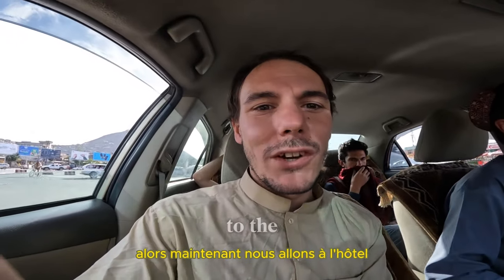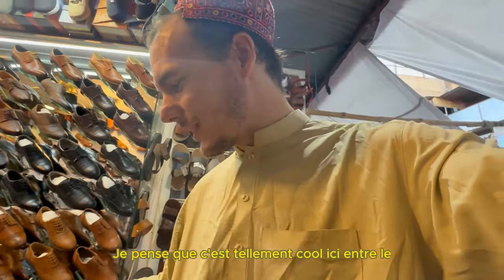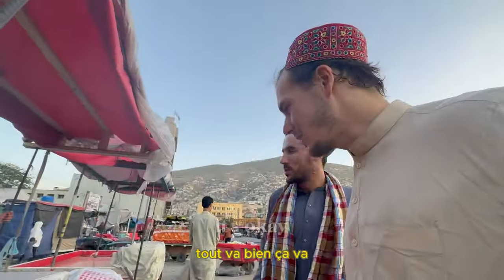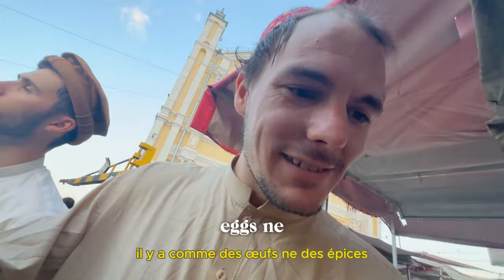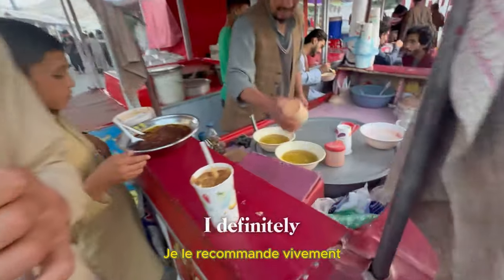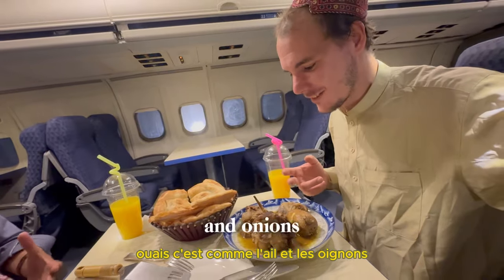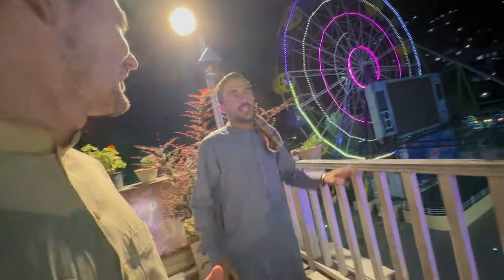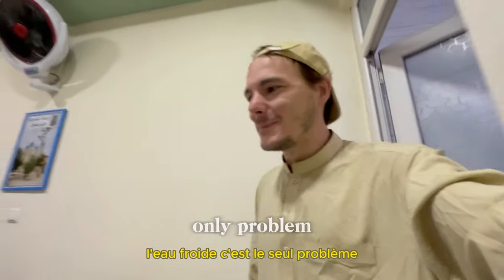Day 1 in Kabul: FIRST IMPRESSION OF AFGHANISTAN 🇦🇫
After crossing the Pakistan mountain I finally decoded to have a look at the country that most intrigued me the last few years: Afghanistan.
A country full of hope and fears which is in a peacefull state for the first time in 20 years.

This is the first episode of a serie where I'll take you on a 2000 km road trip across Afghanistan trying to capture unique places and understand how talibans are living.
I will be connecting by road its 5 biggest cities: Kabul, Kandahar, Lashkarga, Herat and Mazar-i-Shariff as well as exploring the mountain region of the center Bamyan province and the desert  in the south. Let’s discover together this beautifully diverse country!

Next episodes:

- Episode 1: Kabul - Discover the bustling streets of the capital city, where modernity meets tradition.
- Episode 2: Kandahar - Explore the ancient city of Kandahar, steeped in history and known for its legendary hospitality. From the iconic Kandahar Citadel to the bustling bazaars.
- Episode 3: Lashkarga - Immerse yourself in the beauty of Lashkarga, nestled amidst breathtaking mountains and lush valleys. Experience the warmth of its people and savor the flavors of authentic Afghan cuisine.
- Episode 4: Herat - Journey to the cultural hub of Herat, where exquisite Islamic architecture, such as the Herat Citadel and the Friday Mosque, transport you back in time.
- Episode 5: Bamyan - Witness the awe-inspiring Bamyan Valley, home to the iconic Buddhas of Bamyan and the vibrant Hazara culture.
- Episode 6: Mazar-i-Shariff - Explore the spiritual city of Mazar-i-Shariff, adorned with magnificent shrines and revered pilgrimage sites.